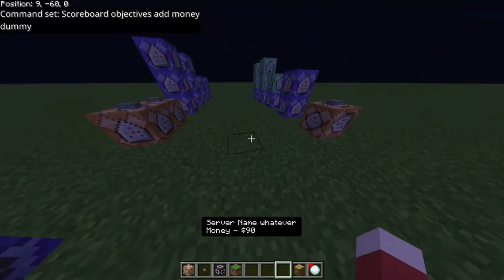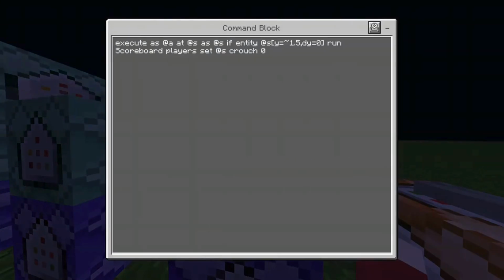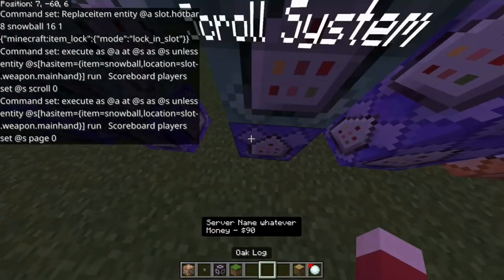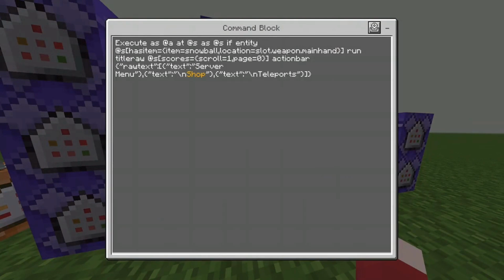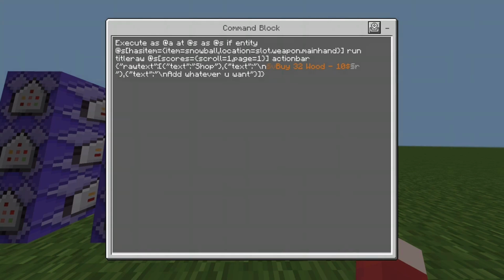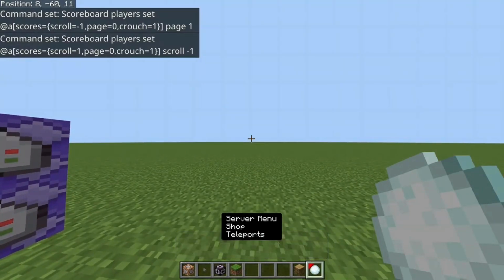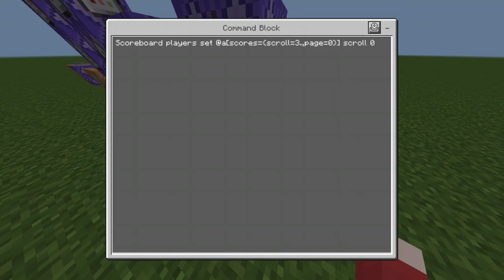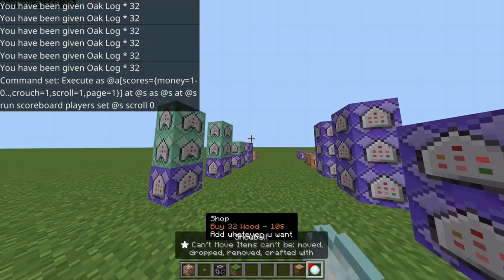Custom GUI Menu Minecraft Bedrock command tutorial NO MODS